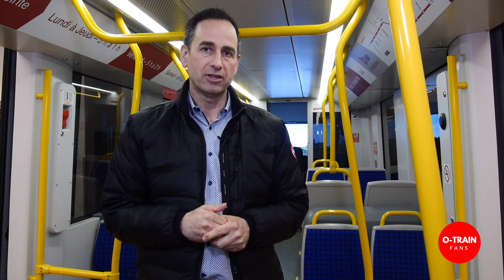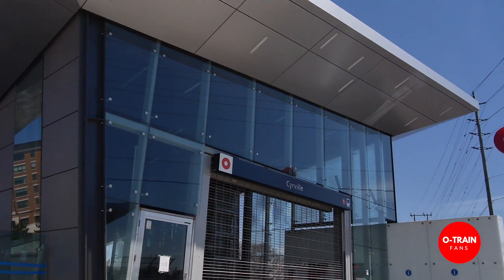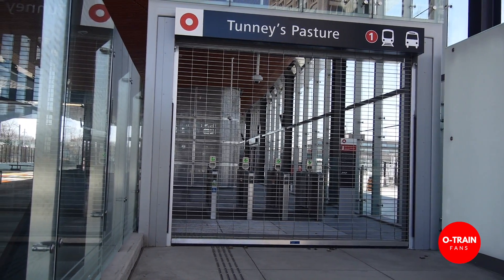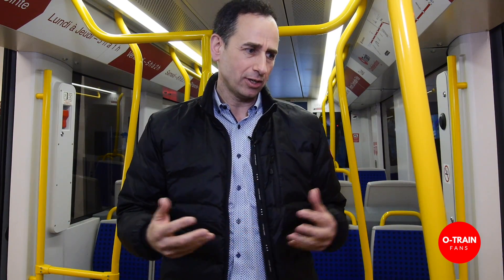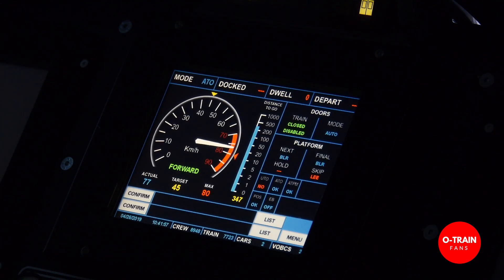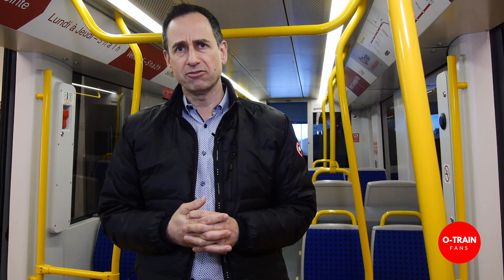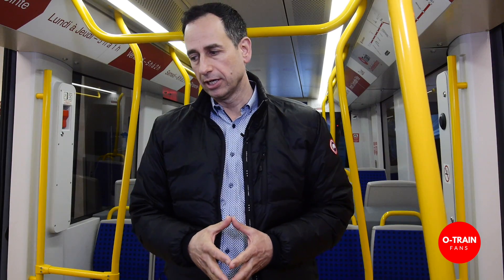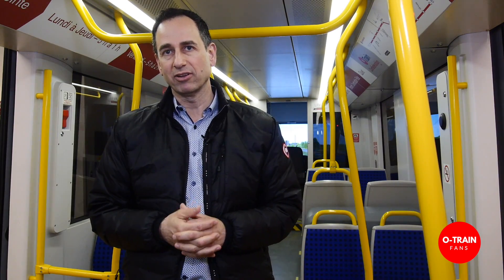O-Train Line 1 : Technical Facts with John Manconi, General Manager of Transportation Services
In this informational video, John Manconi, General Manager of Transportation Services in the City of Ottawa, goes over a multitude of technical facts, features, and capabilities of the Confederation Line.

From the Alstom Citadis Spirit light rail vehicles, to the stations and their unique architecture and features including fare gates and fare vending machines, to the power supply and overhead catenary, to the Thales communications based train control and more.
0:00 Introduction
1:04 The Trains Alstom Citadis Spirit
2:39 The Stations Architecture and Design
4:20 Integrated Stations Direct Connection to Downtown Destinations
5:49 Light Rail Vehicle Assembly and Maintenance Belfast Yard MSF
6:57 Unique Trains Alstom Citadis Spirit
7:38 Power Supply and Systems Electricity by Overhead Catenary and Regeneration
9:11 Communications Based Train Control CBTC
10:59 CBTC - Moving Block Increased Safety and Headways
13:05 Safety and Security on the Confederation Line
14:26 Ability to Expand for Future Growth and Capacity
15:35 Interesting and Unique Features of the Confederation Line
Special thank you for making this video possible to:
John Manconi -General Manager of Transportation Services
Marc Richer -Instructor - Multimodal Operations
Derek Puddicombe, André Brisebois -Communications
Support Rail Fans Canada 🚆
Love our content? Help us keep the rails rolling!

Discover. Ride. Share.
Join the journey today! 🚉